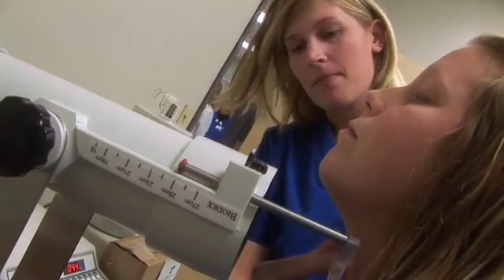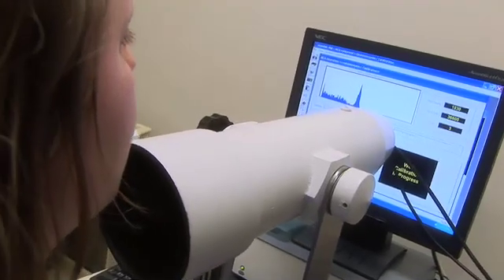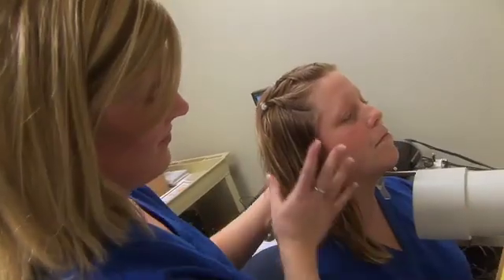Nuclear Medicine Technologist - Moraine Park Technical College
The Nuclear Medicine Technologist associate degree prepares students with the academic and clinical experiences to use radioactive materials for the diagnosis and treatment of disease in the health care field.